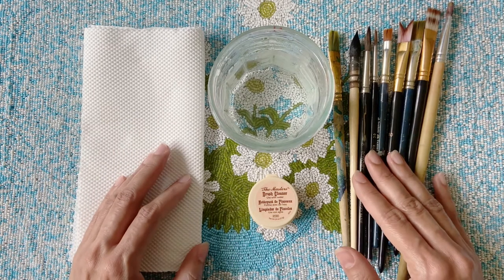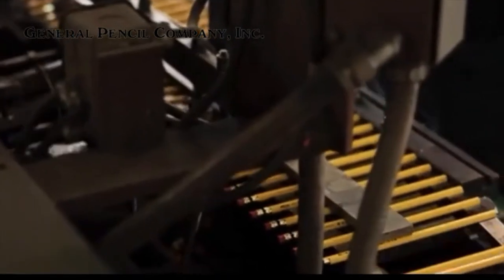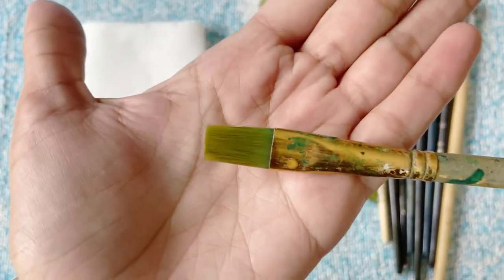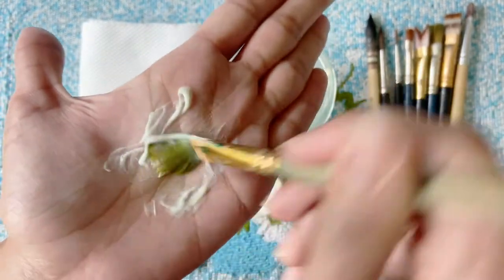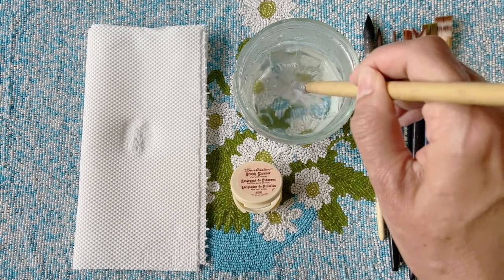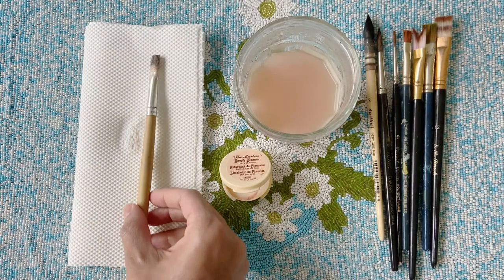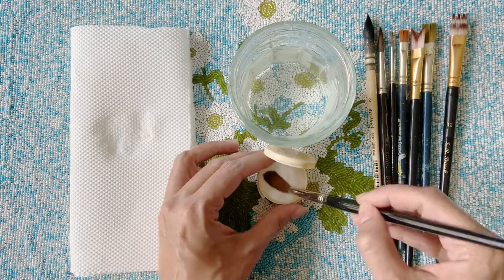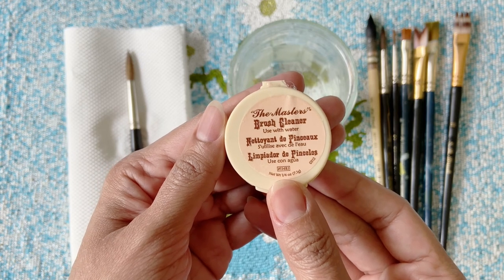Master's Brush Cleaner & Preserver || Unboxing & Review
This video reviews a product that ensures that your painting brushes remain clean and conditioned. The Masters Brush Cleaner and Preserver which is specially designed to remove paint stains and dried paints from your brushes.  And this miracle product is formulated to work with watercolors, acrylics as well as oil paints.

The Masters Brush Cleaner and Preserver is manufactured by a US pencil manufacturer called General Pencil Company and is favoured by artist all over world. This product promises to deliver three-folds- for cleaning, preserving and restoring.